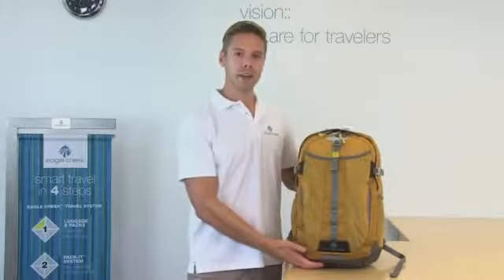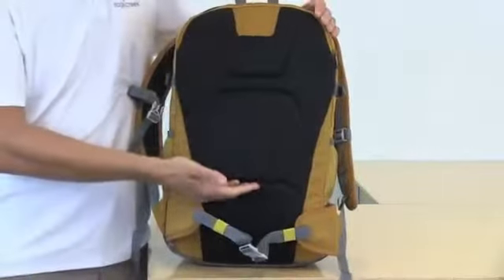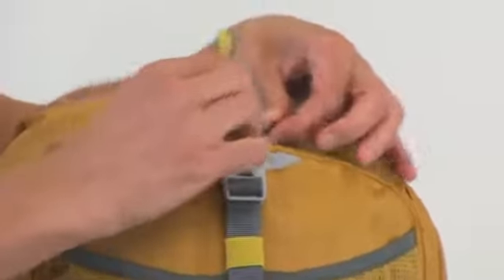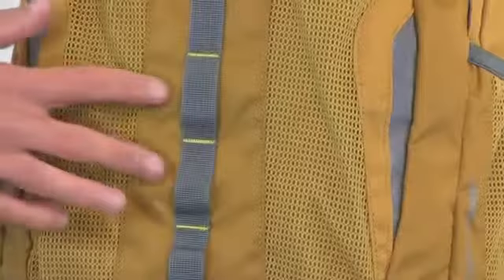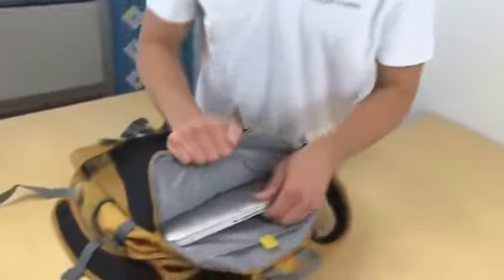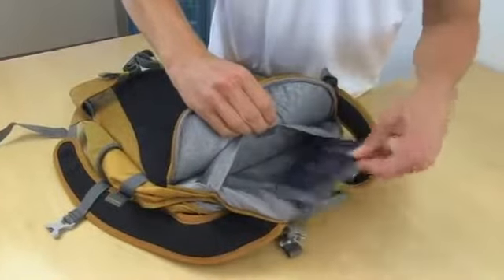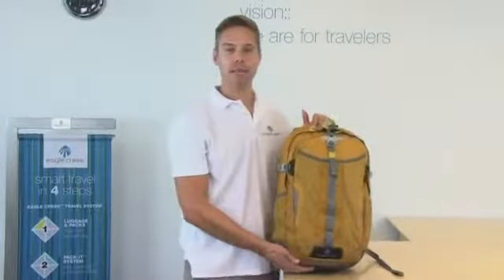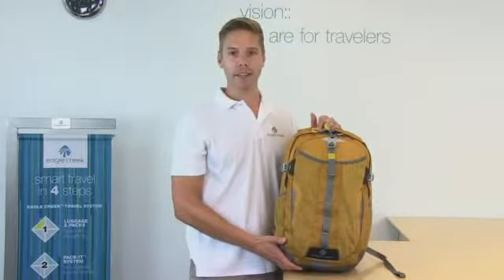Eagle Creek Afar Backpack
Available early 2014. Laptop backpack from Eagle Creek that fits 17" laptops.